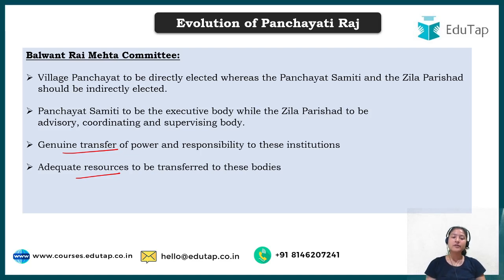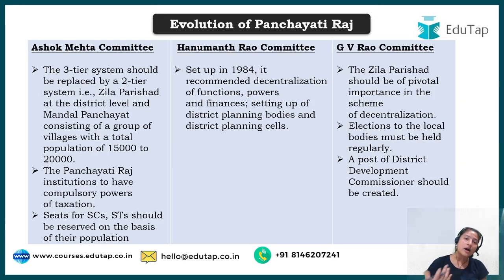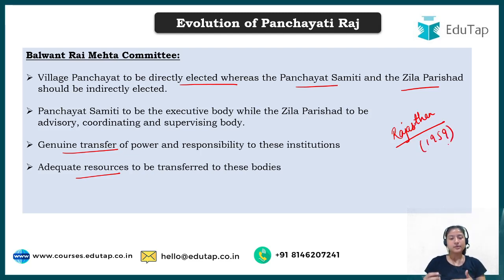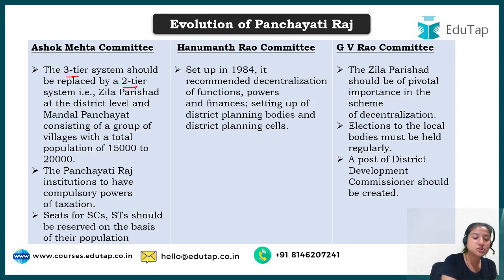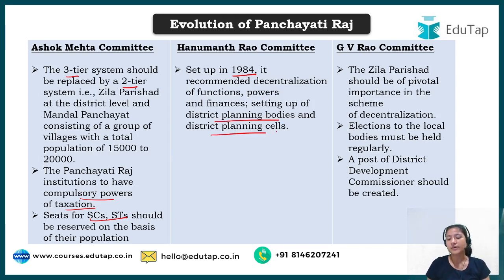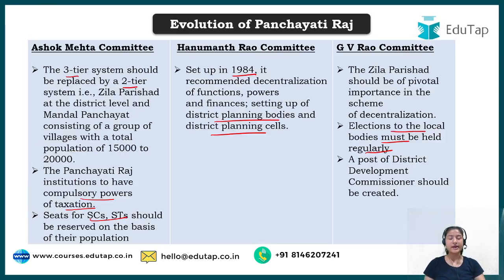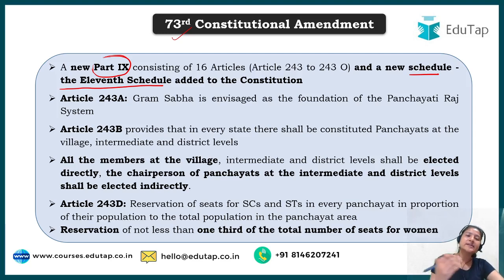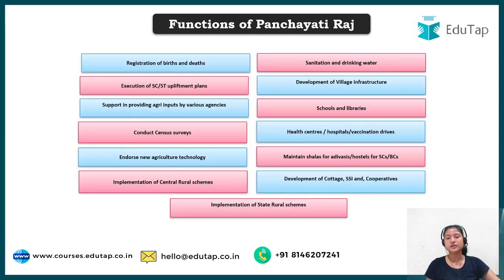Know all about Panchayati Raj for NABARD Grade-A 2021 | NABARD Notification 2021